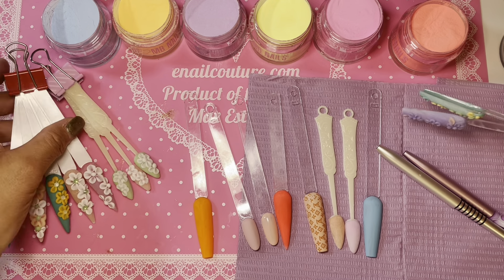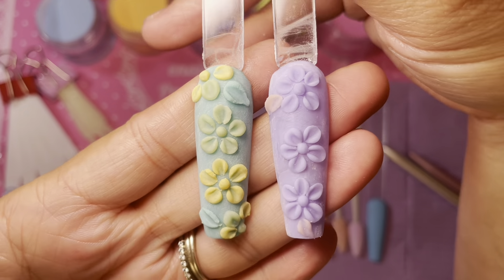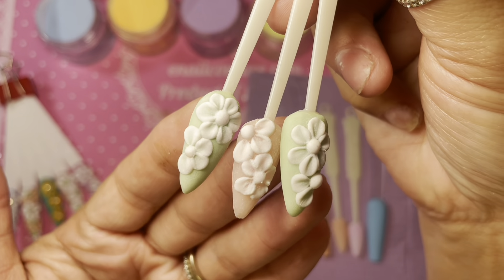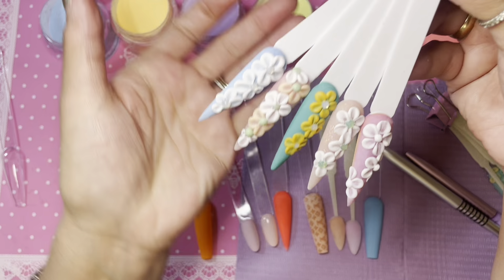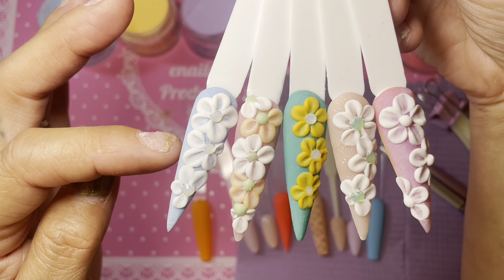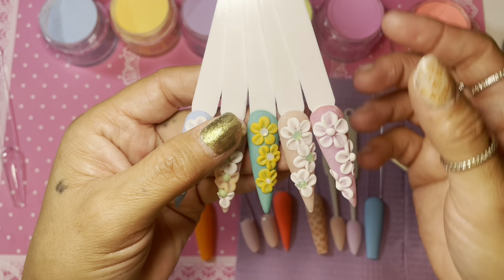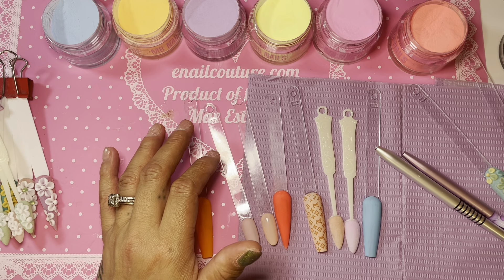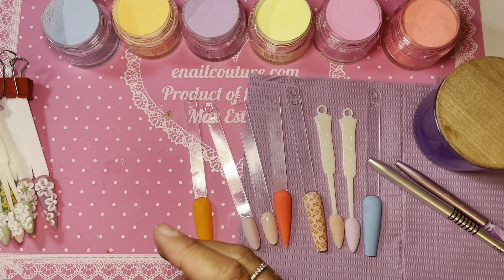How I achieve my 3D flowers 🌸